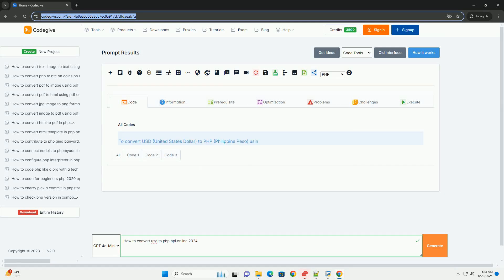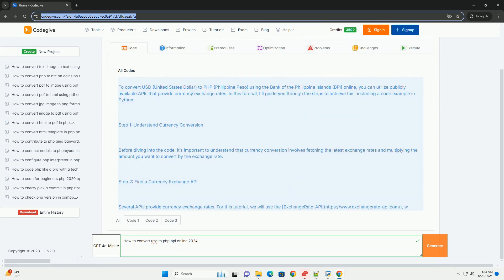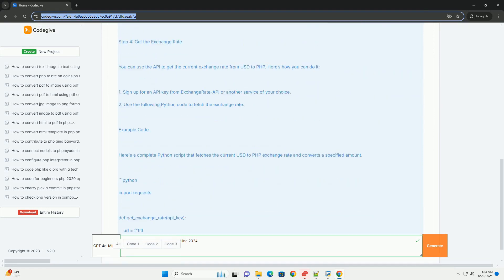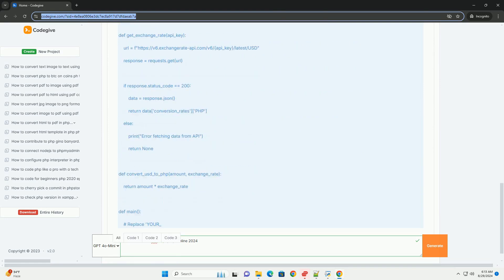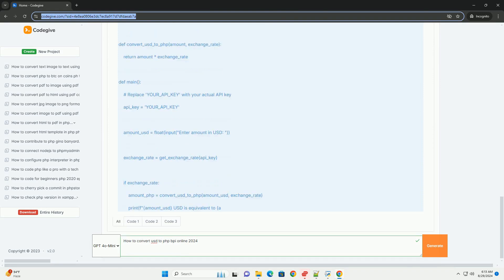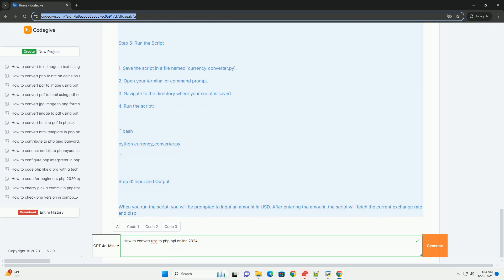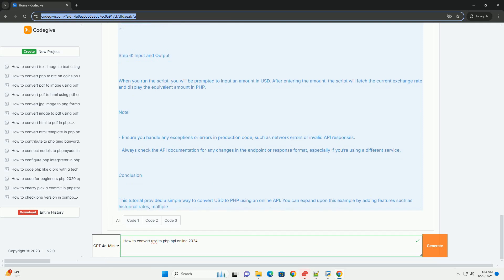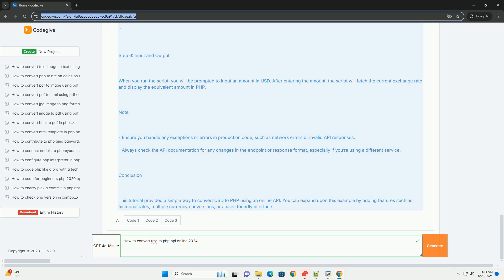How to convert usd to php bpi online 2024